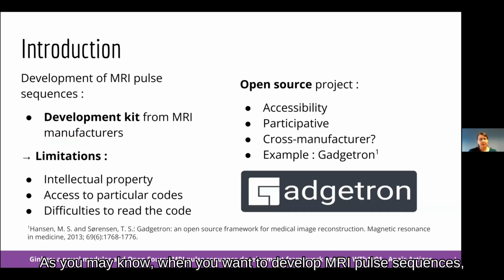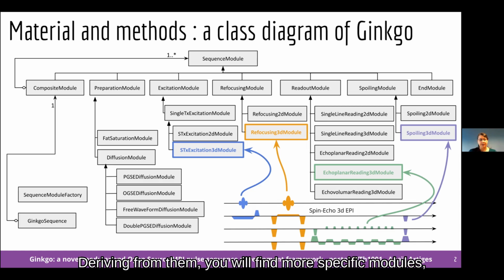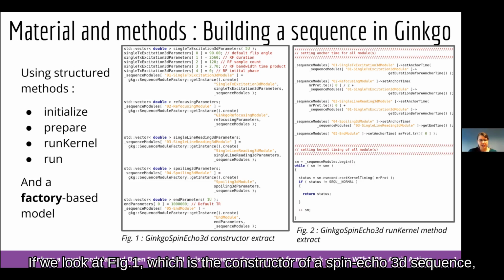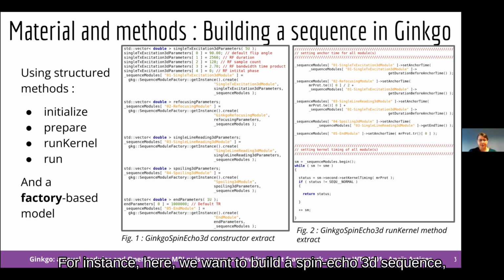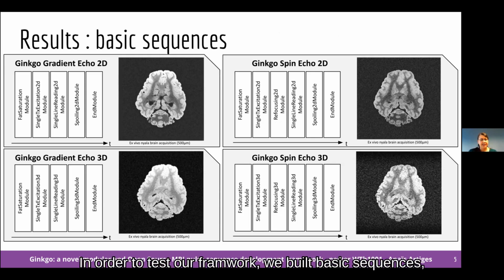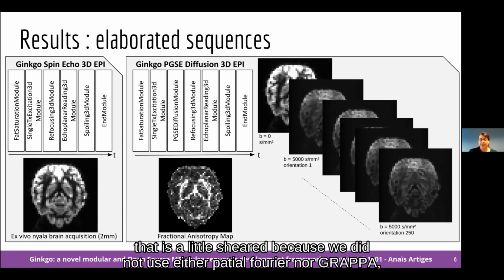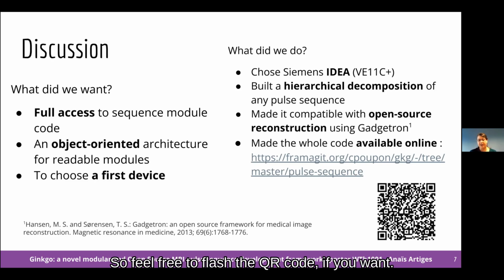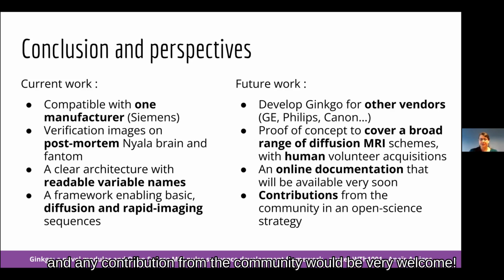OHBM 2022 | 129 | Talk | Anaïs Artiges | Ginkgo: a novel modular and Open Source MRI pulse sequenc…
Title: Ginkgo: a novel modular and Open Source MRI pulse sequence development framework.
Session: Talk
Speaker: Anaïs Artiges
Ginkgo is a novel modular and open-source MRI pulse sequence development framework.As it is sometimes difficult to deal with intellectual property or code access issues with the manufacturer, we built this toolkit to enable freer research on MRI pulse sequences on Siemens devices. We used an object-oriented architecture based on factories. It relies on sequence modules, defining anchor times and durations for any part of a sequence so that you can order the sequence using its timing. You will find preparation, excitation, refocusing, reading, and spoiling modules, which are the basic parts of any pulse sequence. Deriving from them, we built different specific modules composing gradient-echo, spin-echo, EPI, and EVI sequences in 2d and in 3d. We tested these on an ex-vivo Nyala brain, obtaining satisfying images. We also implemented a spin-echo 3d EPI sequence weighted in diffusion, obtaining a nice fractional anisotropy map. Our framework is available online (framagit) and compatible with open-source reconstruction using Gadgetron. We built it with readable variable names so that it is easy to read and we will soon provide online documentation. If you want to implement it, you need to download it from the repository and copy-paste it into your IDEA seq folder. After that, you should be able to compile the proposed sequences directly or modify the code to build your own sequences. In a conclusion, we built an open-source framework for MRI pulse sequence development on Siemens devices using a modular architecture with readable variable names and enabling basic, diffusion, and rapid-imaging sequences that we tested on ex-vivo images. For future work, we would like to open it to other vendors and cover a broad range of diffusion MRI schemes, testing them on human volunteers. As it is an open-source project, any contribution from the community would be very welcome!